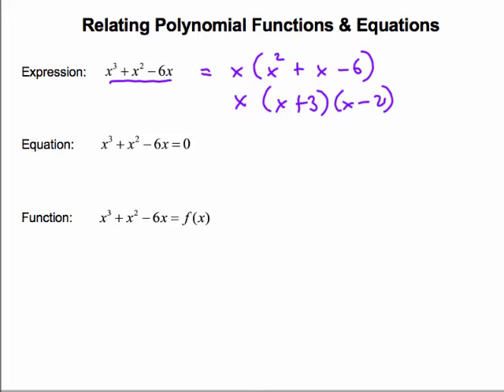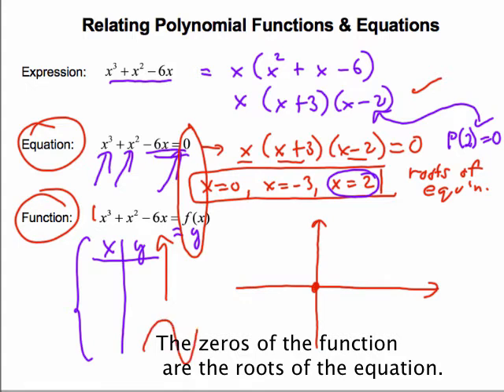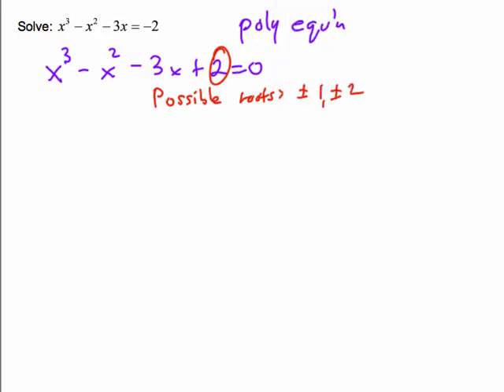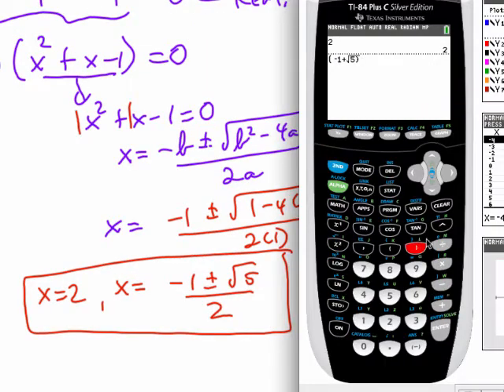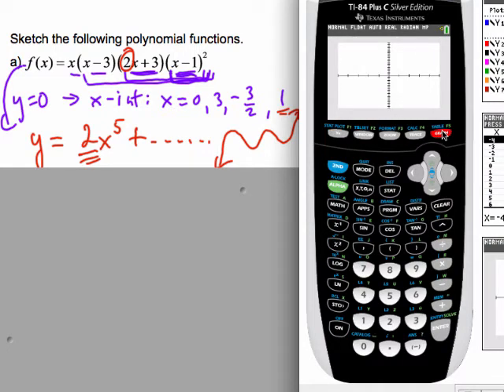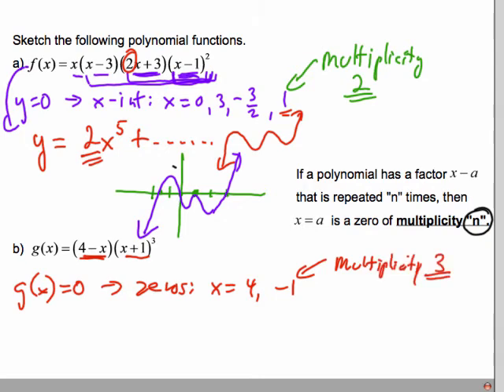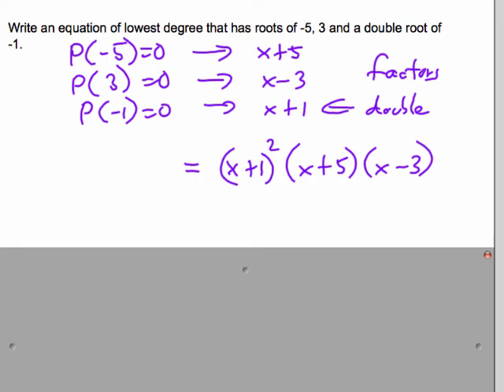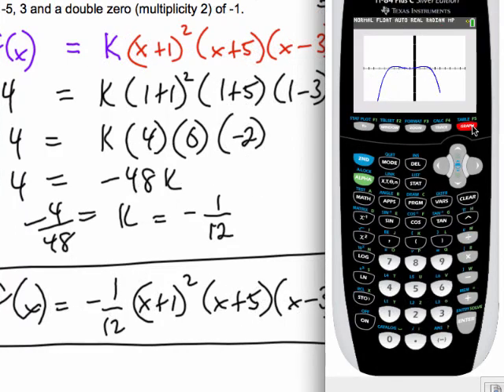Relating Polynomial Functions and Equations